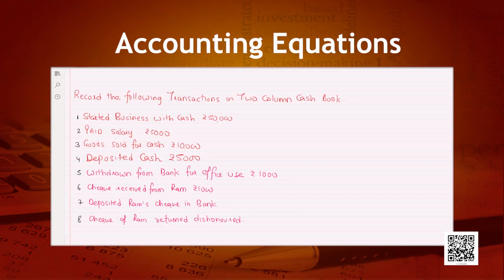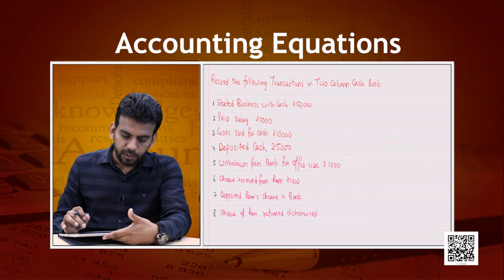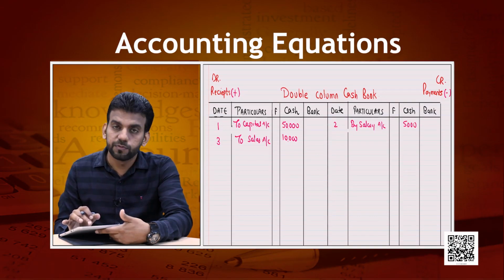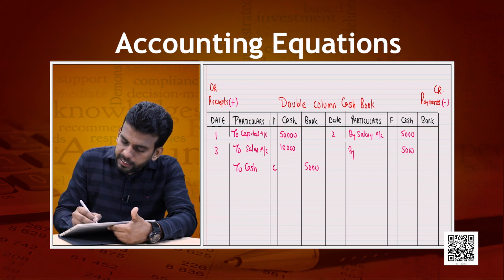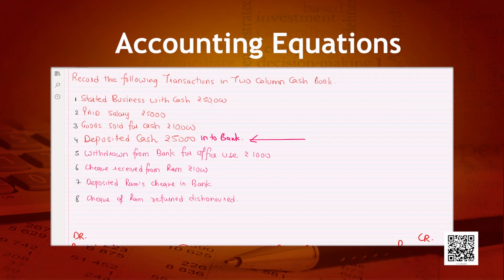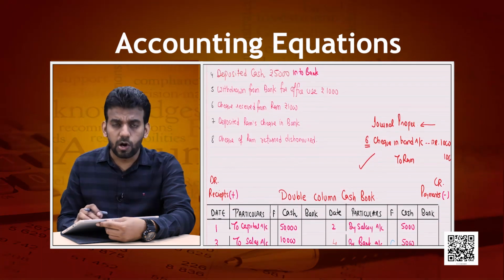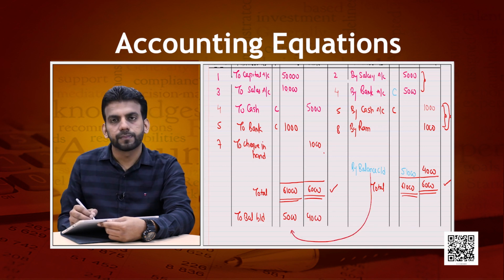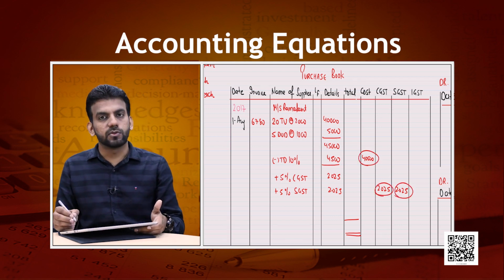Class 11 Accountancy Chapter 4 Recording of Transactions II Episode 2